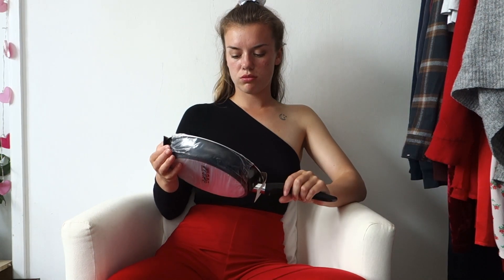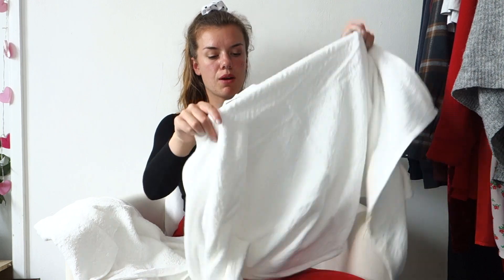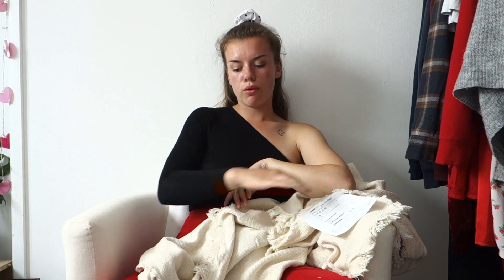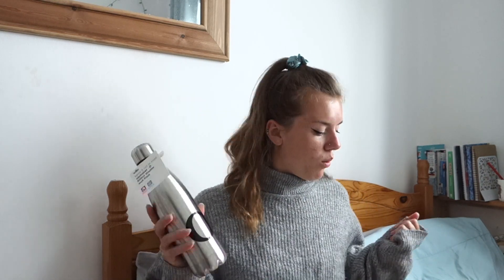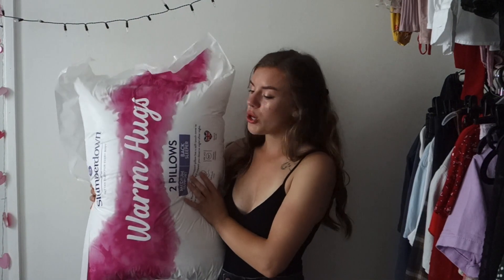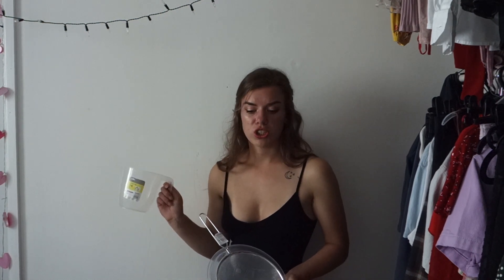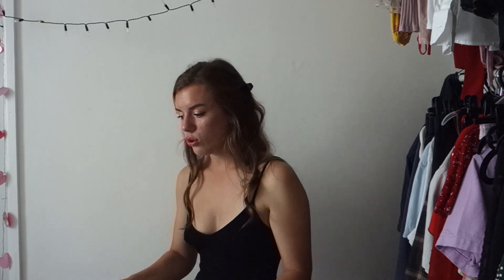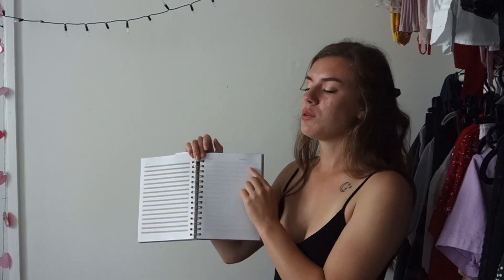FIRST YEAR UNI HAUL *I bought a loa of stuff from Ikea and wilko*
Hello! I honestly have no excuse as to why this video is late... basically I'm unproductive. But exciting stuff- I don't think I've mentioned this on my channel yet but a very timely video/announcement to go with results day, I'm going to uni in September! I'm obviously a "mature" student so I've known for a while but congrats to anyone who's just found out they're going to uni. Because I've had my place for a while I have had a chance to get nearly everything I need (hopefully) but I thought I'd share with you some things I've bought for my accommodation in September. This haul is made up of items from both wilko and ikea and I will do my best to link everything down below so go check that out if you want to buy anything else. As mentioned in the video I still have things to buy and my sister has kindly given me some things so this will not be a complete list of things that people will need for uni and it will vary between unis but hopefully you will find this video useful!

This video marks the start of my uni content but there will be more coming very very soon so if you want to see more then make sure you subscribe to keep updated!

I post videos every Thursday at 6pm and Saturday at 4pm so don’t forget to hit the subscribe button and turn on post notifications to keep updated with every time I upload.

What I bought:
_ikea_

Frying pan
Cooking utensils
Bath mat
Face cloth (different colour)
Hand towel (different colour)

_wilko_

Water bottle- (not the one with the letter on but they have lots of really cute colours so I'm tempted to get a baby pink and baby blue as well)
Lined paper- (couldn't find it online)

Pillows- (not online but there is a pillow and duvet set which is pretty similar)
Duvet- (see above)